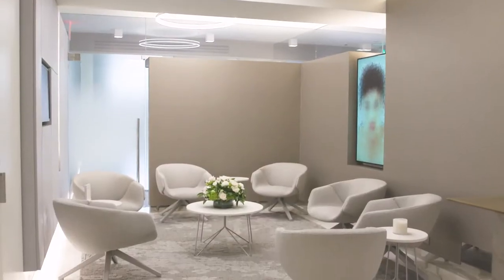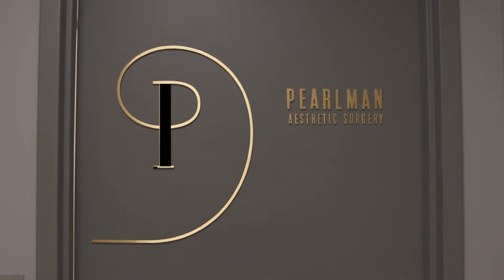Revision Rhinoplasty in New York City | Pearlman Aesthetic Surgery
Dr. Steven Pearlman, a dual board certified facial plastic surgeon, & Stefanie Dailey, our Patient Care Coordinator, discuss the intricacies of revision rhinoplasty in New York City.